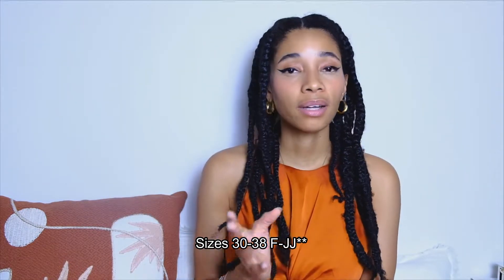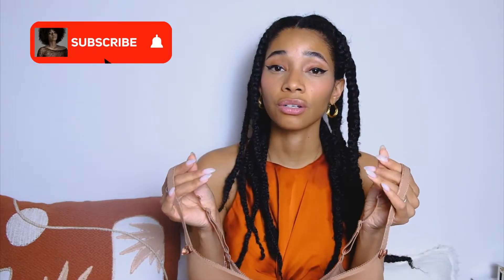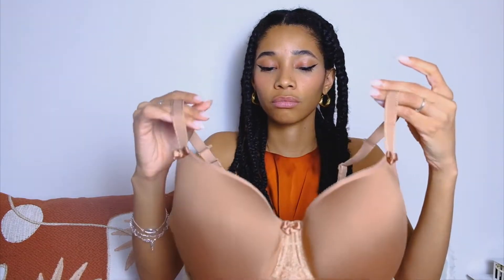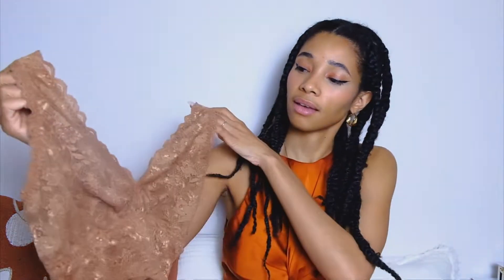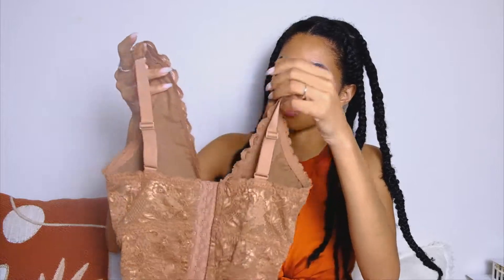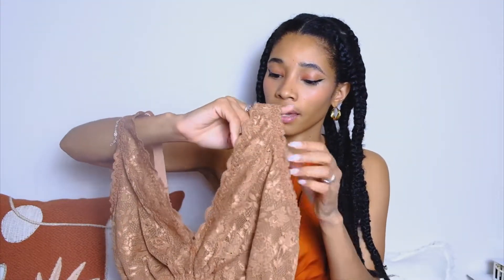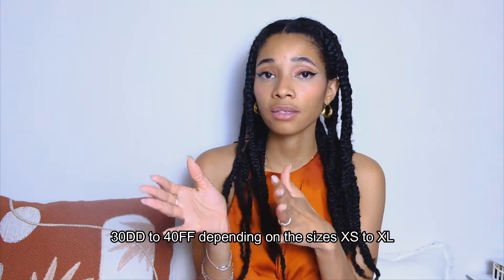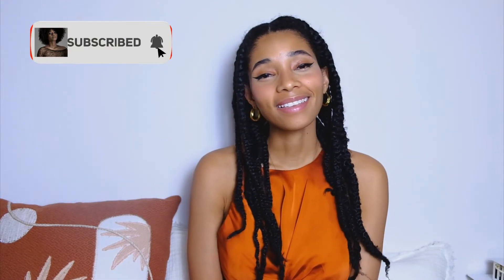Best brown nude options for DD+ G+ fuller busts ft Broad lingerie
I am sharing my favorite brown nude bras for fuller busts. It's not always easy for bigger cups to find their perfect fit and many people also don't know where to find reliable brown bras. Here are some options I have experimented myself.

Products I featured:

Panache Cari bra in Caramel (available in 28-38 DD to H**, although available in 30-38 E to GG at Broad) :

Ewa Michalak Plus size + Full bust option up to a 140GG/60GG